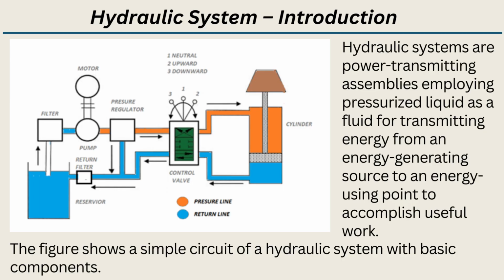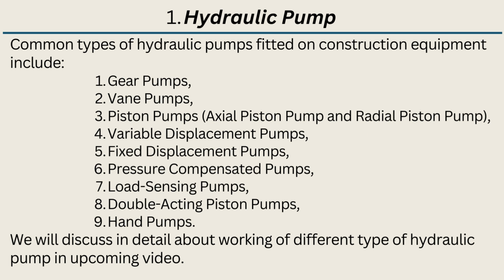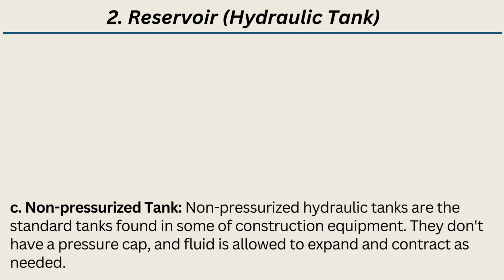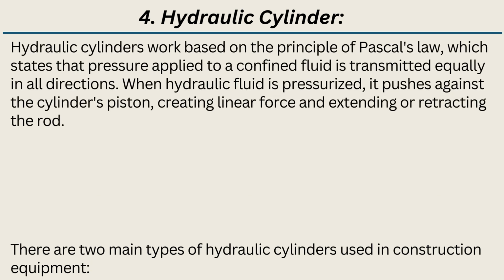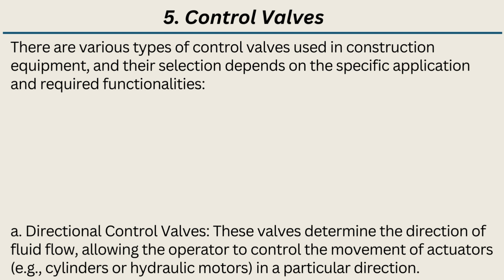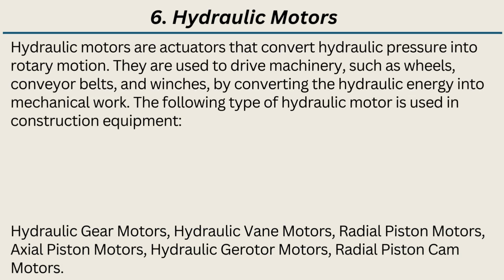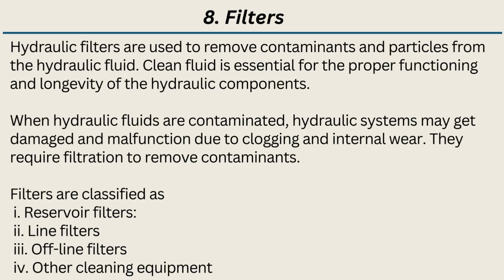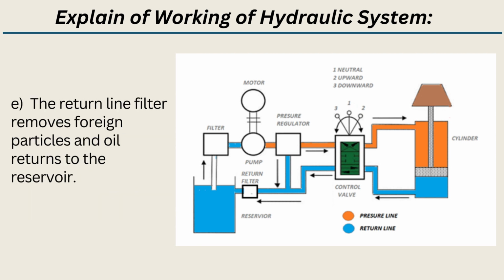Hydraulic System I Hydraulic System Components I Hydraulic System Working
Hydraulic System I Hydraulic System Components I Hydraulic System Working I Basic Components and its Functions of a Hydraulic System I Basics of Hydraulic System I Construction Equipment Hydraulic System

Dear friends,
In this video, we will discuss
A. Hydraulic System
B. Major components of a hydraulic system
C. Hydraulic System Working
Hydraulic System – Introduction
Hydraulic systems are power-transmitting assemblies employing pressurized liquid as a fluid for transmitting energy from an energy-generating source to an energy-using point to accomplish useful work. The figure shows a simple circuit of a hydraulic system with basic components.
Hydraulic systems are used for transmission of power through the medium of hydraulic oil.
The hydraulic system works on the principle of Pascal’s law which says that “ the pressure in a fluid at rest is transmitted uniformly in all directions”.
The fluid medium used is hydraulic oil.
The major components of a hydraulic system include:
1. Hydraulic Pump: The hydraulic pump is responsible for converting mechanical energy (usually from an electric motor or an engine) into hydraulic energy. It creates a flow of pressurized hydraulic fluid, which is the primary driving force of the system.
2. Reservoir (Hydraulic Tank): The reservoir is a storage container for hydraulic fluid. It serves several essential functions, including storing excess fluid, dissipating heat, allowing air entrapped in the fluid to escape, and acting as a settling basin for contaminants.
Here are some of the main types:
a. Traditional Reservoir Tank:
b. Pressurized Tank:
c. Non-pressurized Tank:
d. Coolant-Integrated Tank:

3. Hydraulic Fluid: Hydraulic fluid is the medium that transmits power in the hydraulic system. It is typically an oil-based fluid with specific properties to ensure proper lubrication, cooling, and sealing while transmitting pressure effectively.
4. Hydraulic Cylinder: Hydraulic cylinders are mechanical actuators that convert hydraulic pressure into linear motion. They consist of a cylinder barrel, a piston, and a rod. When hydraulic fluid is pressurized, it pushes the piston, which moves the rod and generates linear force.
There are two main types of hydraulic cylinders used in construction equipment:
Single-Acting Cylinder:
Double-Acting Cylinder:

5. Control Valves: Control valves regulate the flow and pressure of hydraulic fluid within the system. They are responsible for directing fluid to specific actuators (e.g., cylinders or hydraulic motors) and controlling the speed and direction of these actuators.
There are various types of control valves used in construction equipment, and their selection depends on the specific application and required functionalities:
a. Directional Control Valves:
b. Flow Control Valves:
c. Pressure Control Valves:
Control Mechanisms: Control valves can be operated through various mechanisms, including:
a. Manual Control:
b. Solenoid Control:
c. Pilot Control:
Load Sensing: Some modern construction equipment uses load-sensing control valves. These valves adjust the flow rate according to the load demands, optimizing energy efficiency and reducing unnecessary power consumption.
6. Hydraulic Motors: Hydraulic motors are actuators that convert hydraulic pressure into rotary motion. They are used to drive machinery, such as wheels, conveyor belts, and winches, by converting the hydraulic energy into mechanical work.
7. Accumulators: Accumulators are pressure storage devices that help maintain system pressure and absorb pressure fluctuations. They store hydraulic energy for later use and act as a backup power source in case of pump failure.
8. Filters: Hydraulic filters are used to remove contaminants and particles from the hydraulic fluid. Clean fluid is essential for the proper functioning and longevity of the hydraulic components.
When hydraulic fluids are contaminated, hydraulic systems may get damaged and malfunction due to clogging and internal wear. They require filtration to remove contaminants.
Filters are classified as
i. Reservoir filters:
ii. Line filters
iii. Off-line filters
iv. Other cleaning equipment
9. Pressure Relief Valve: The pressure relief valve is a safety device that limits the maximum pressure in the hydraulic system. It prevents damage to the components and the system itself in case of pressure spikes or excessive pressure.
10. Heat Exchanger/Cooler: Heat exchangers or coolers help dissipate heat generated during hydraulic operation. Keeping the fluid at an optimal temperature ensures system efficiency and prevents damage caused by excessive heat.
Each of these components plays a crucial role in the proper functioning of a hydraulic system, and their careful integration and maintenance are necessary for reliable and efficient hydraulic power transmission.